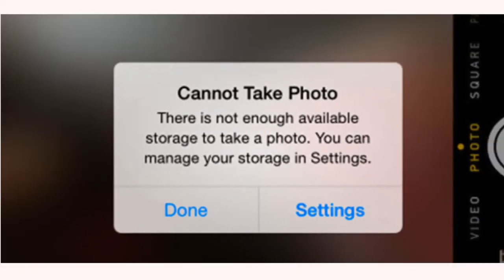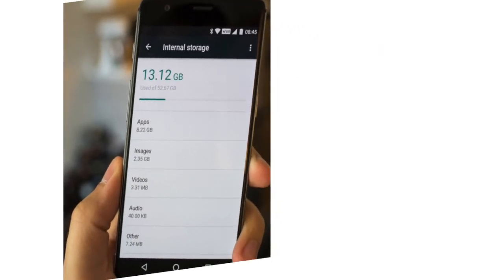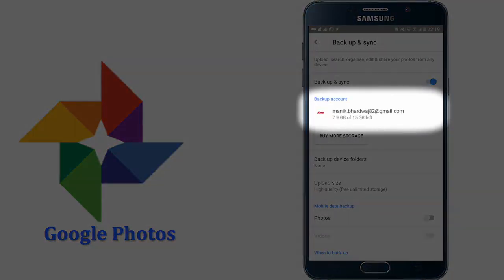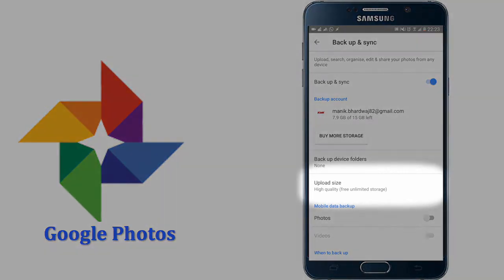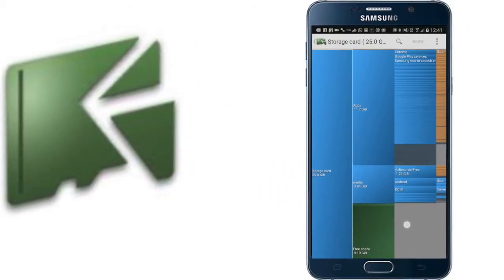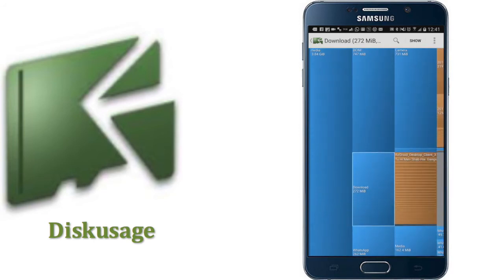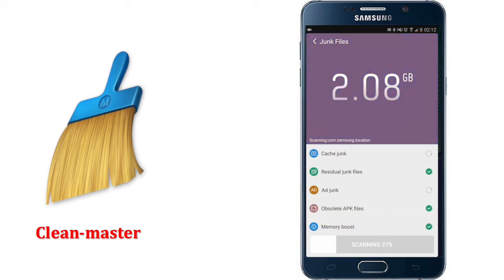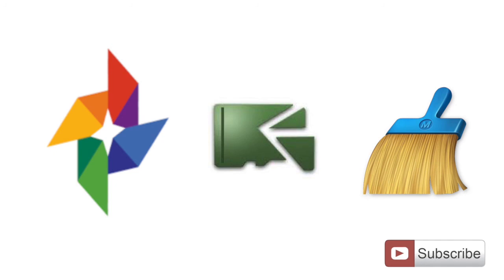How to use Google photos to free up storage space of your mobile!!!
If you are running out of storage space in your mobile device then watch this video as I’ll show you 3 cool ways by which you can easily free up your device storage without worry to loose your important data. The three apps can be downloaded from App store or play store.

1. Google photos – Let’s you store your entire photo library to google cloud service and can be accessed anytime, anywhere and on any device.
2. Diskusage – wonderful app which shows your entire phone storage in one single screen giving you an easy access to all your device folders and data files.
3. Cleanmaster - Clean Master is the best free Android optimizer, junk files cleaner, speed booster, notification cleaner and free anti-virus app. Clean Master (Boost & Antivirus) helps boost Ram, clean up junk files, clear cache and clean junk notifications! Clean Master(Boost & Antivirus) also offers real-time protection with the #1 antivirus engine, protect your privacy and android phone.